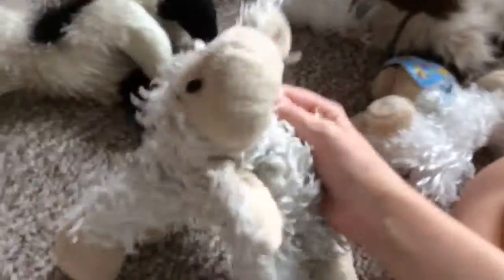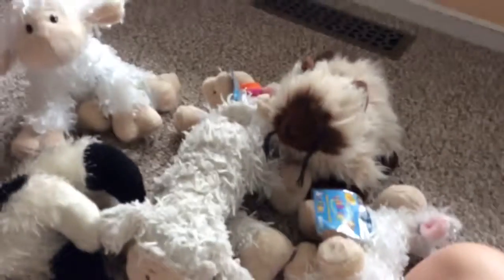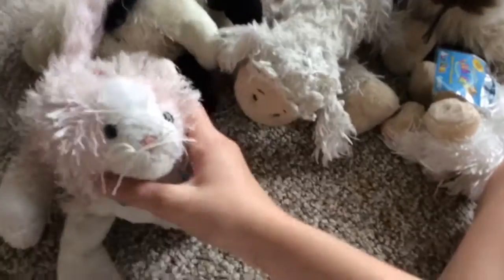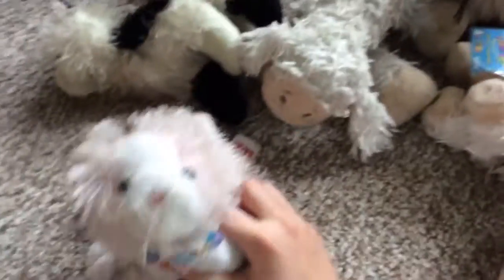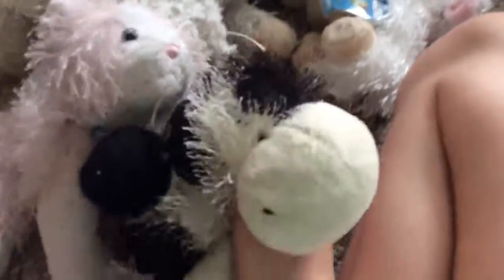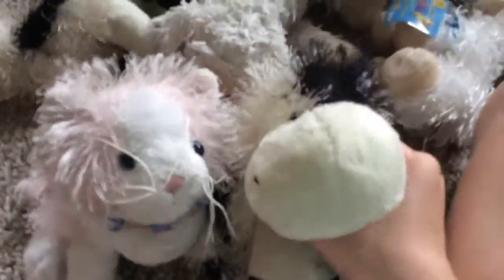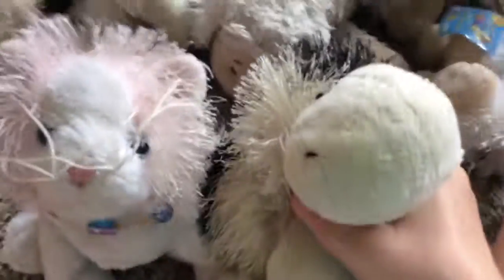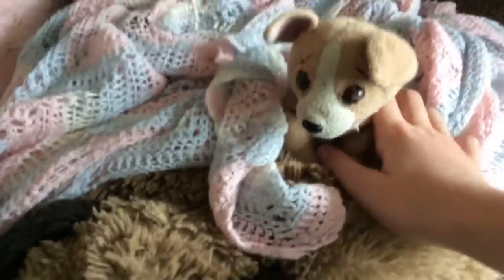All Packed Up :)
YaY! I'm going to the Beach! Actually I already went and didn't get a chance to upload. I had a lot of fun!